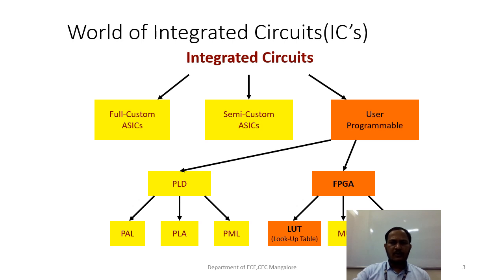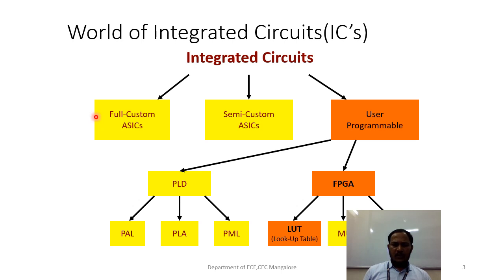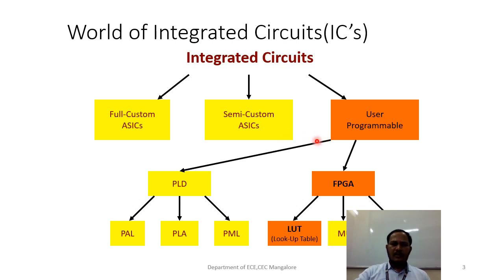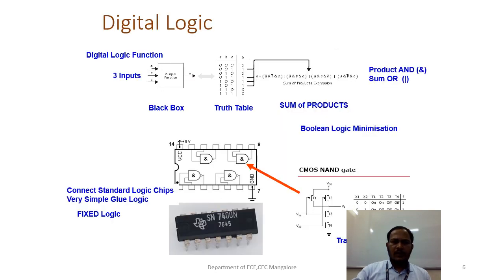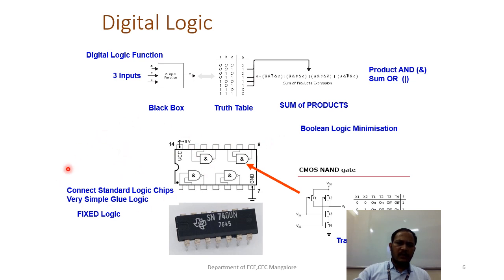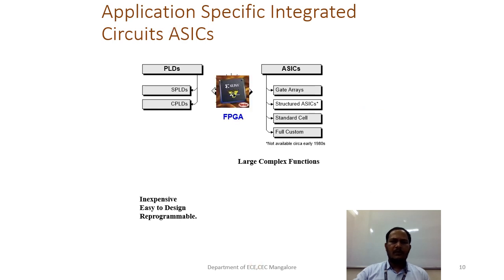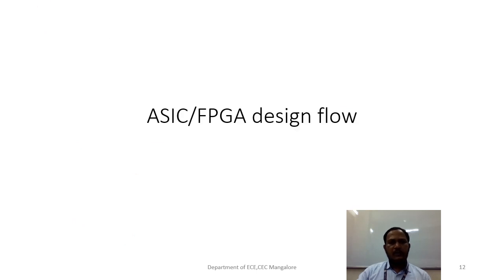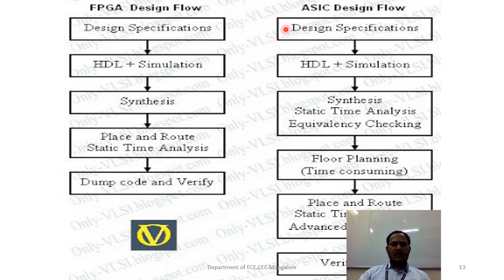VTU Verilog HDL (18EC56) M1 L2 INTRO2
In this video discussed about different types of IC's ,brief history of IC's etc.
faculty name:Dr. DAYANAND GK
Associate Professor, Dept. of ECE, Canara Engineering College